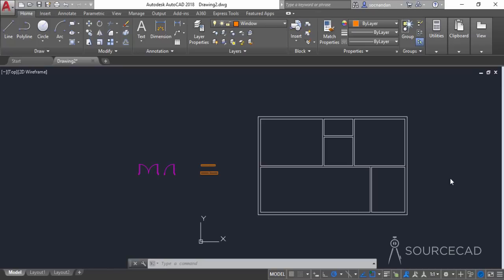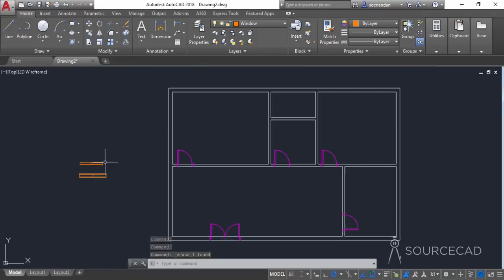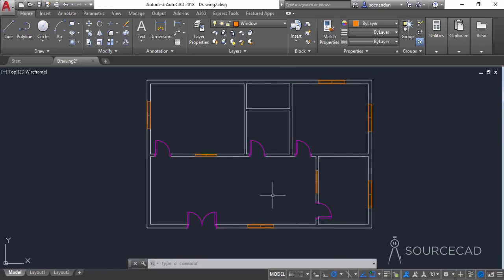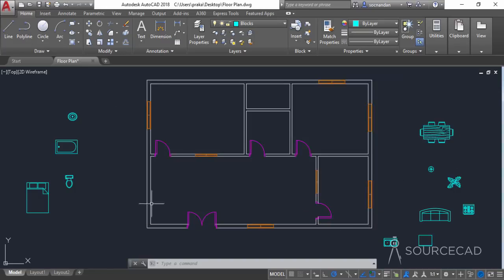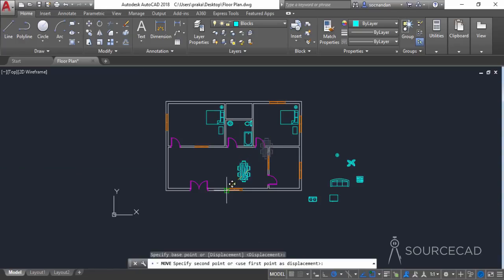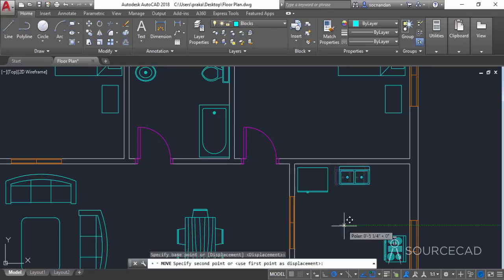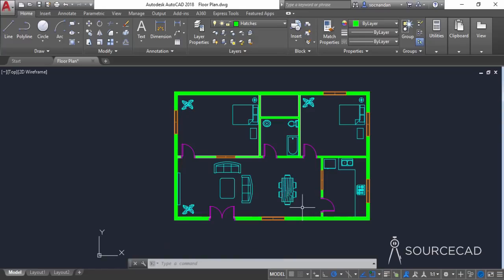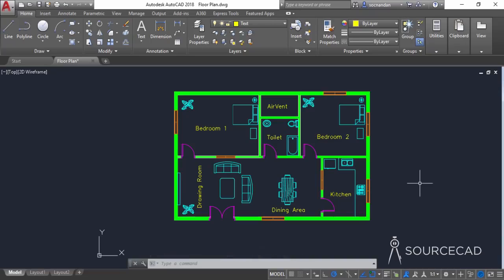Simple floor plan in AutoCAD Part 2 of 3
AutoCAD simple floorplan 2/3